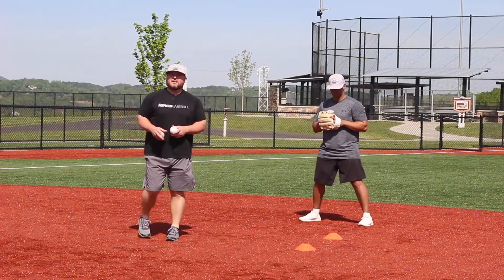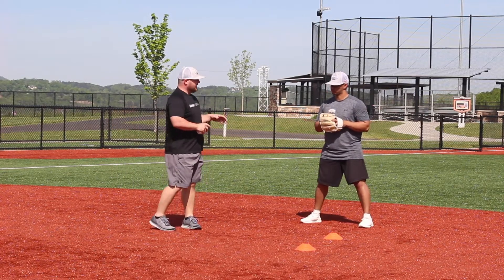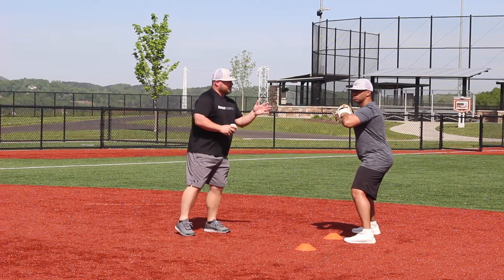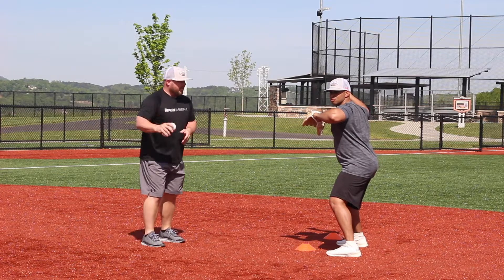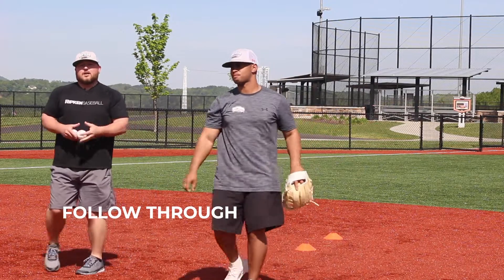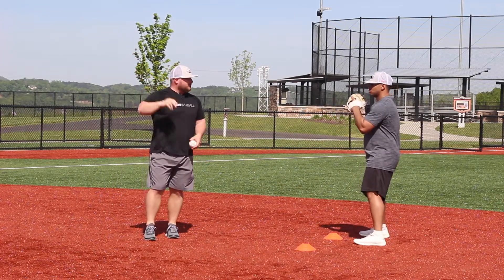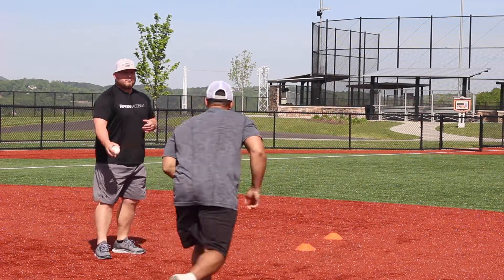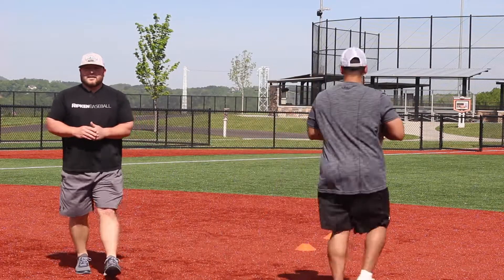Training Tip: Making an Out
The most successful teams on the field are the ones that catch and throw the best. Watch as our team demonstrates the proper way to make a strong, accurate throw to record an out, The Ripken Way.